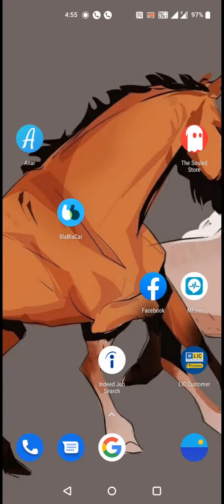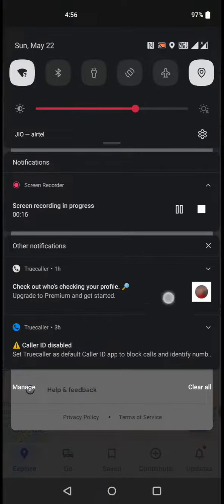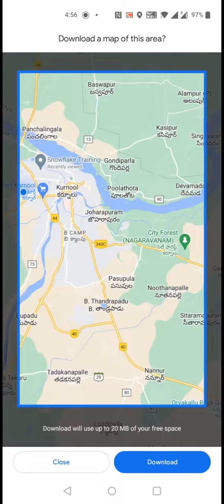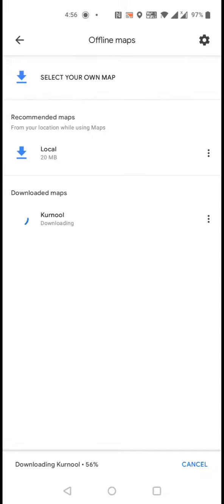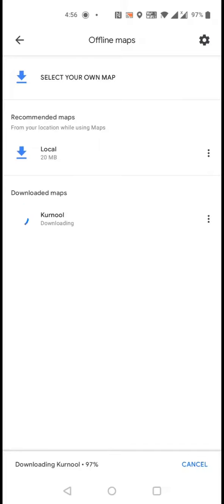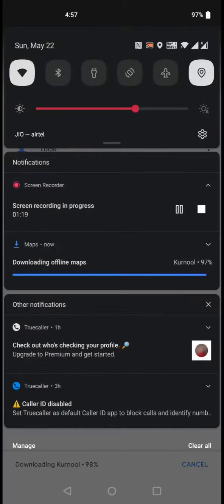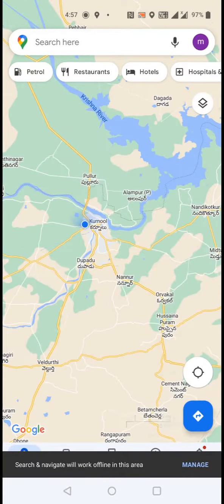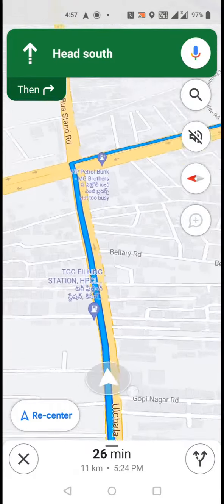2.offlinegooglemaps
offline Google maps.